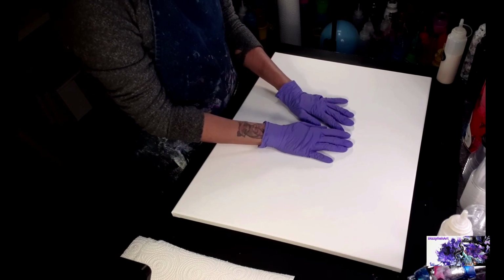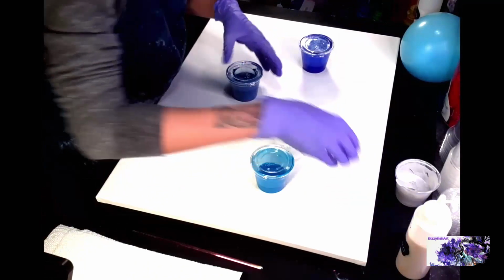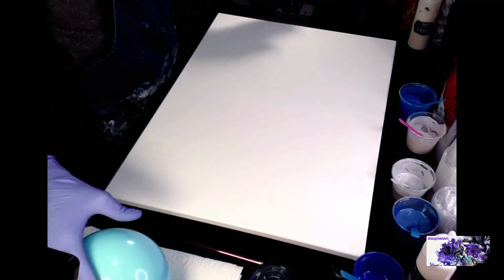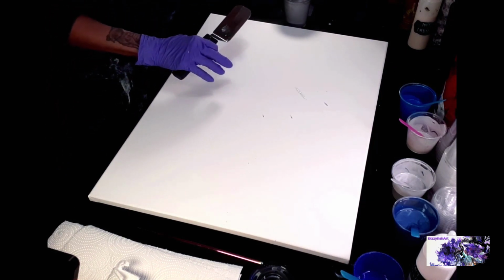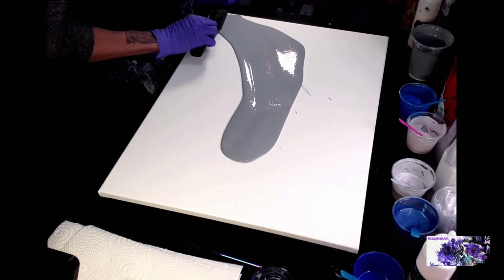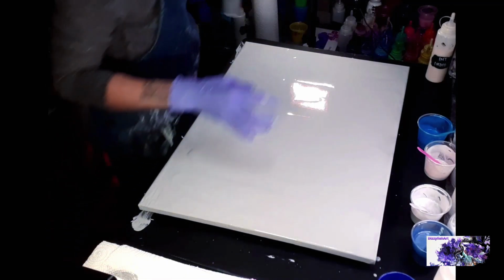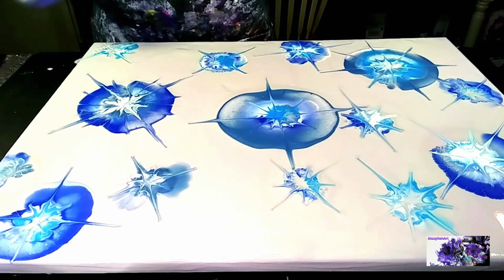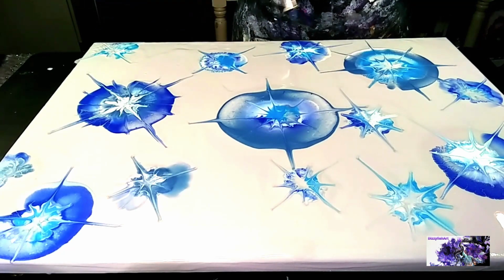BALLOON DIP using METALLICS & PEARL on gray!! Very pretty! acrylic pour, fluid art technique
This is an 18 x 24 canvas that I poured gray onto and then puddles using metallic blues, silver and pearl white. I wanted to make snowflakes, but sometimes the painting tells you what it wants to be and I think these ended up more like ice crystals or Christmas ornaments- maybe twinkling lights all blurred out... at any point, I do love the way this one turned out and I hope you do too! Thank you so much for being here and for watching my video!! May you have the Happiest Holiday season this year!!🎄❄💜

PAINTS USED:
Master's Touch- IRIDESCENT SILVER
Liquitex Basics- ULTRAMARINE BLUE
DecoArt- PEARL WHITE, METALLIC SAPPHIRE

RECIPE FOR MY POURING MEDIUM:

6:1 Ratio
8 parts US Floetrol
2 parts Gloss Medium
1 part Gloss varnish
(24 oz Floetrol, 1/2oz Gloss medium diluted with 1 1/2oz distilled water, 1oz Gloss Varnish)

Enter DIZZY15 during checkout💜

v30